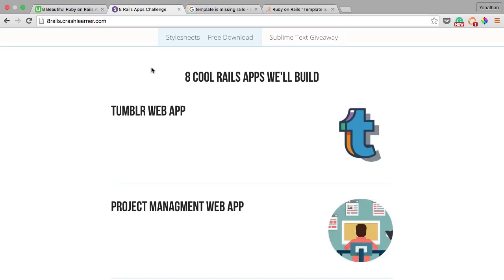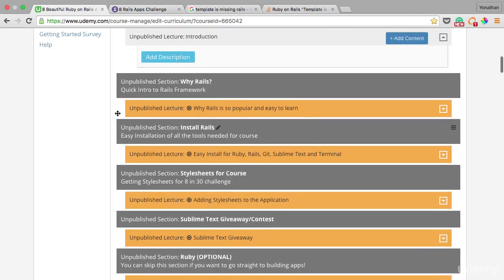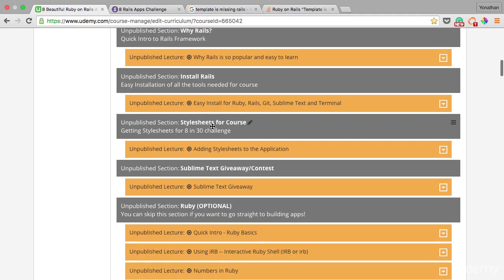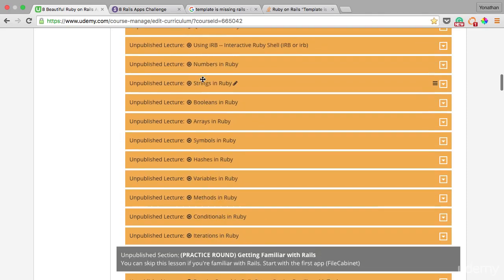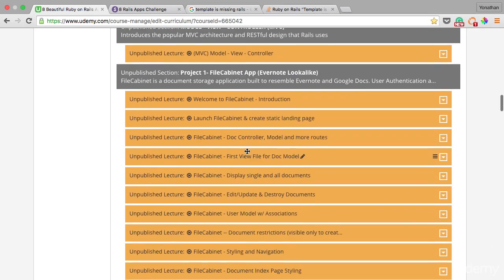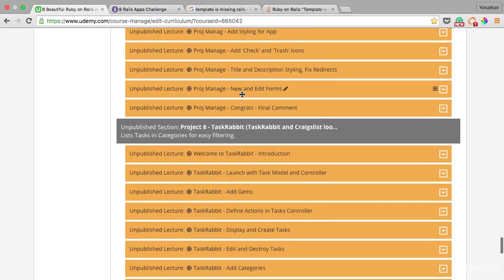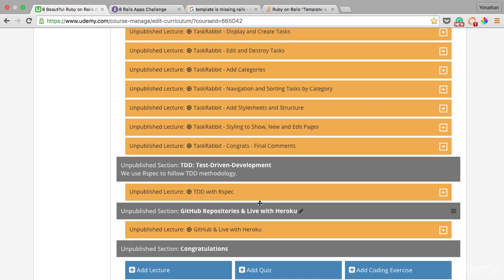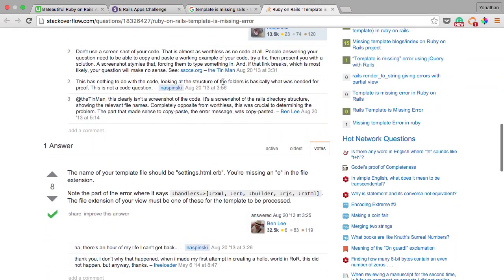Quick Intro -- Please Watch.